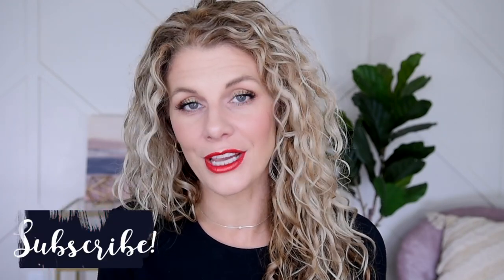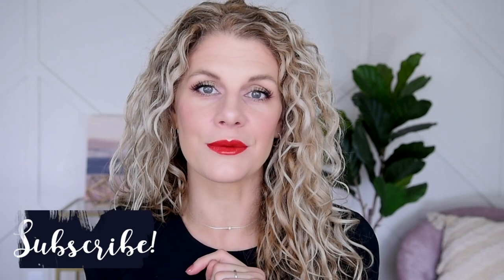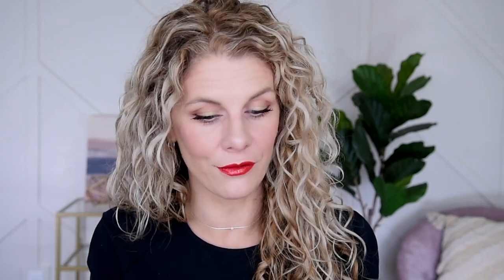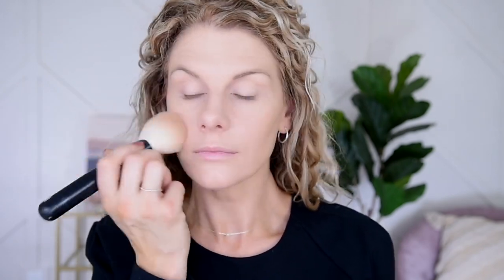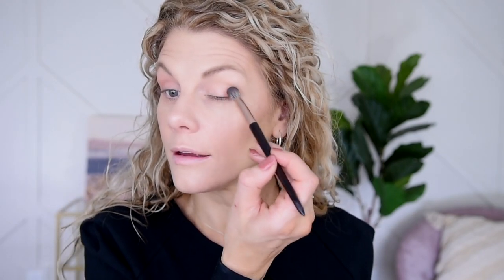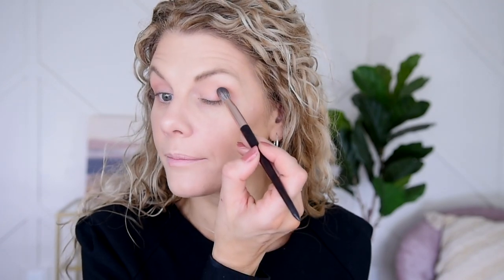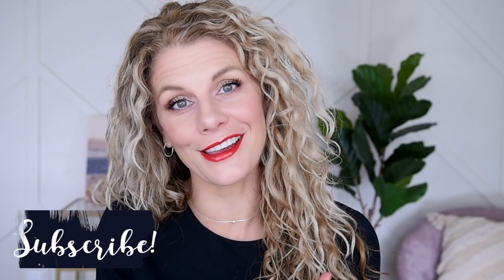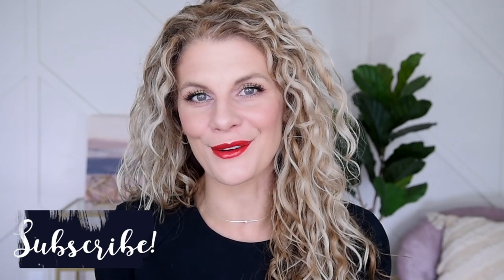YES! Fall Makeup is HERE!!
Hey guys!  Today we are going to create the PERFECT fall makep look using some of my favorite makeup products! I could smell fall in the air when I woke up this morning so let's put on some makeup to celebrate my FAVORITE season!  I hope you enjoy it! Thanks for stopping by!

Flower Priming Whip
L'Oreal Age Perfect Serum foundation
NYX Serum concealer in Vanilla
Honest Beauty Luminizing powder in Moonlight: discontinued
Flower Beauty Heatwave Bronzer in SunriseL1
Laura Mercier Radiance Baked highlight 01
Persona Cream Blush in Teddy
Colourpop Cheek Dew in Hot Fuss
Too Face Pumpkin Spice palette: discontinued
Persona Eyeliner in Brown
It Cosmetics Superhero mascara
Persona Holy Grail lipstick
Milani Keep It Full in Luminoso